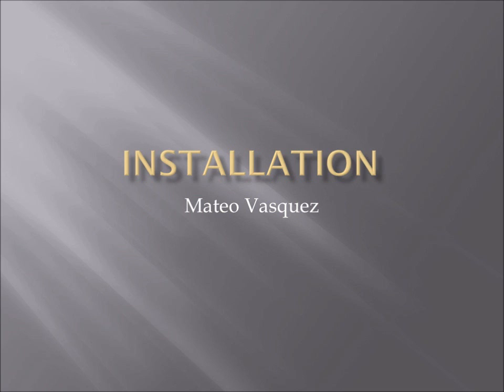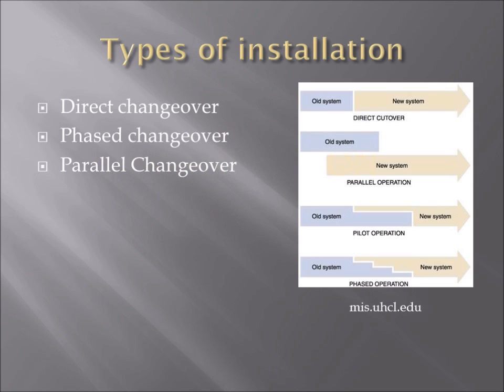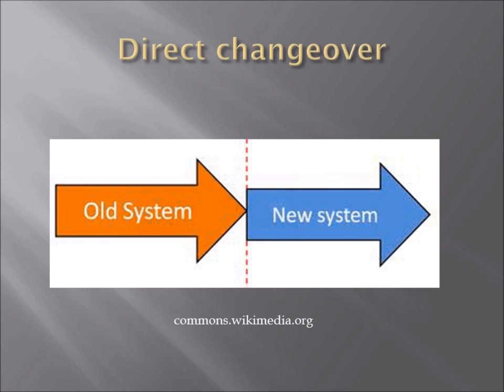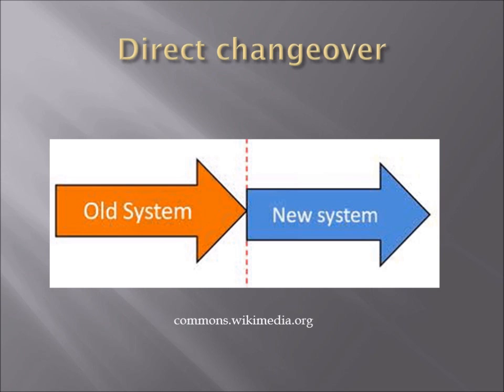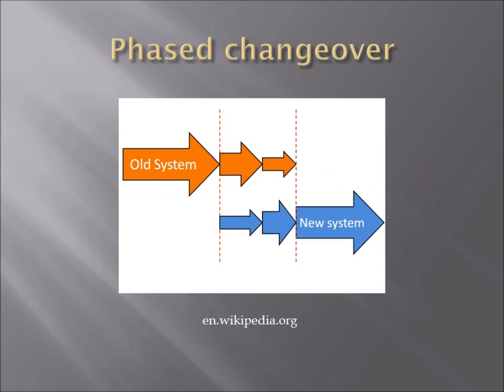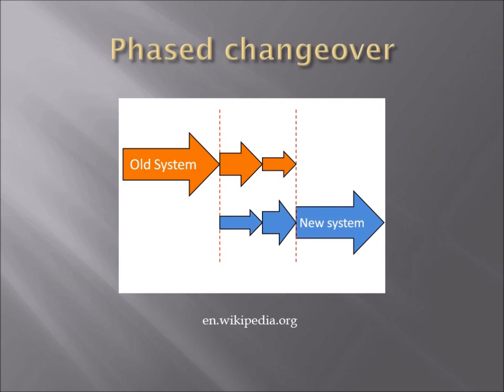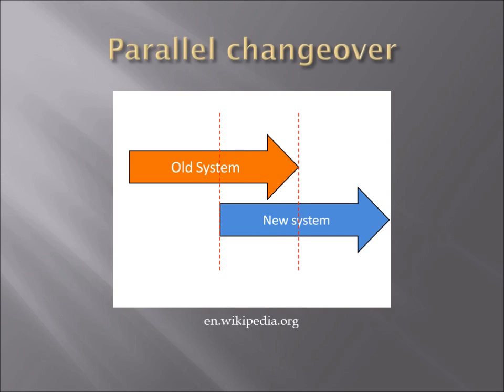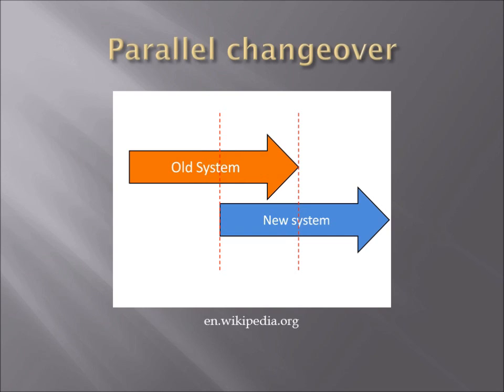IT Systems in Organizations: Installation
ITGS Chapter15